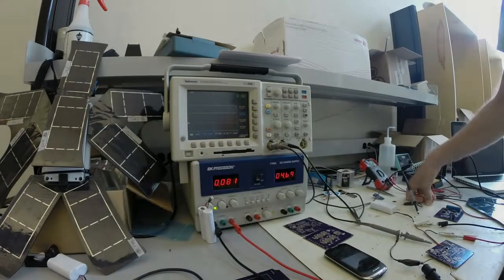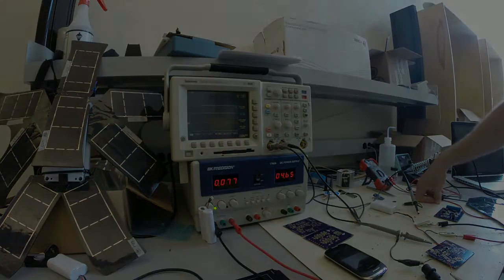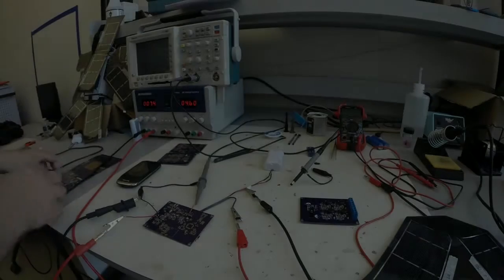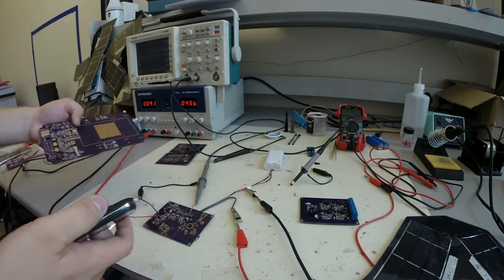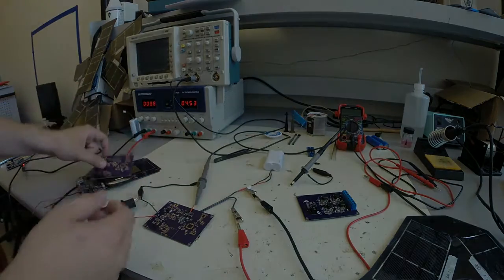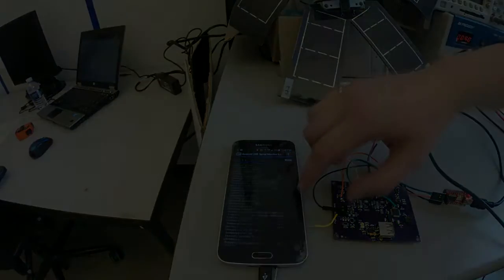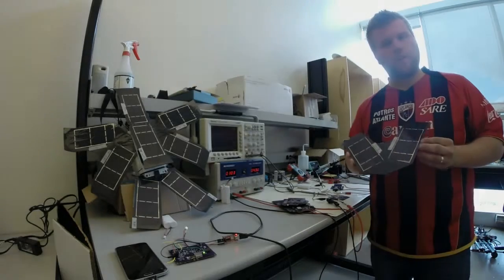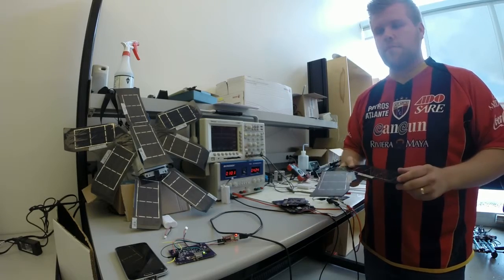RFCx Senior Project Video - GVSU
Rainforest Connection Senior Project Video from Grand Valley State University.

Team Members:
Joe Gibson (CE)
Jesse Millwood (EE)
Kalee Stutzman (CE)
David Adlof (PDM)